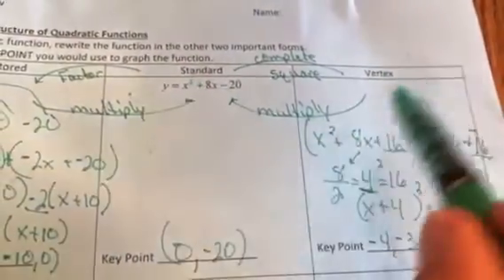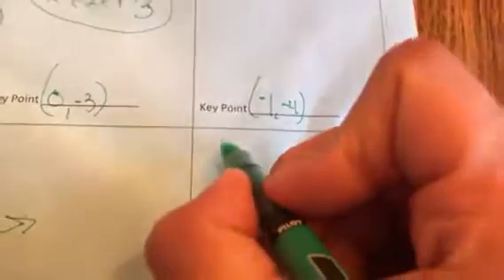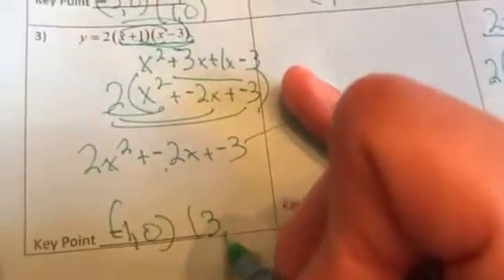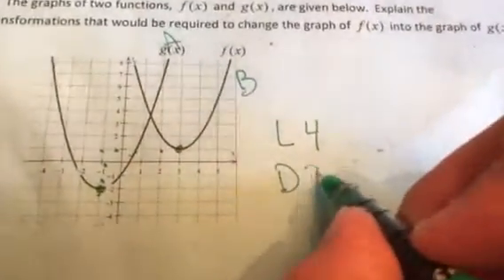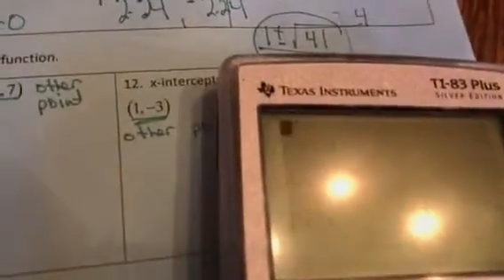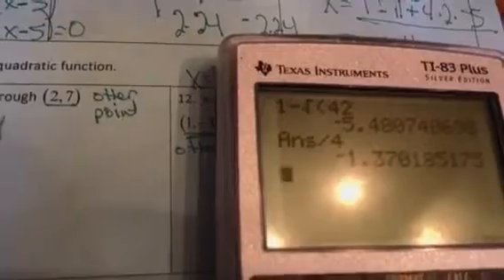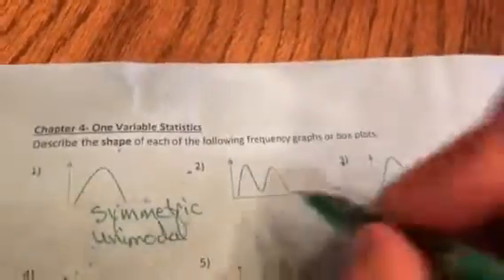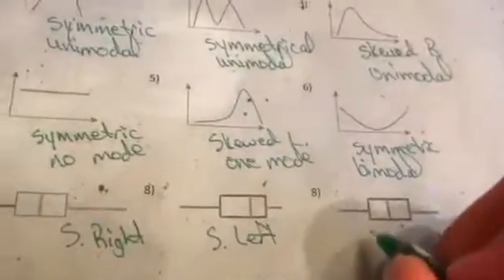Chapter 9 & 4 Review for Final Exam